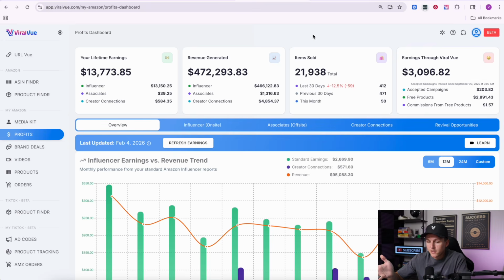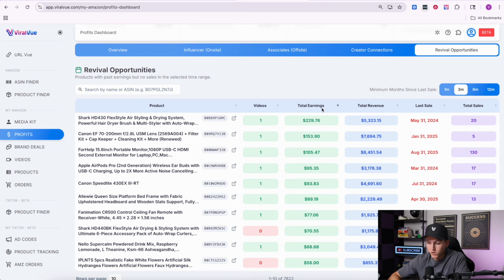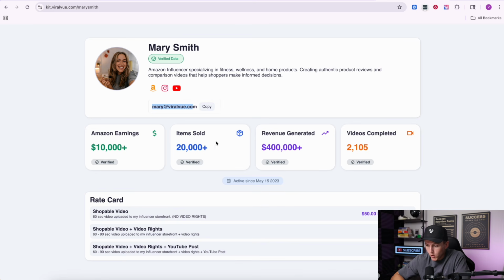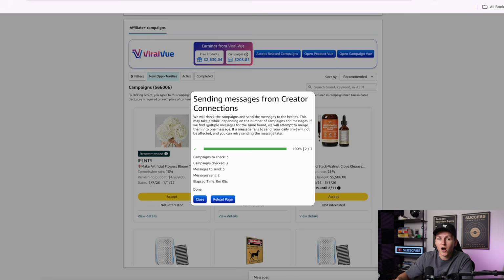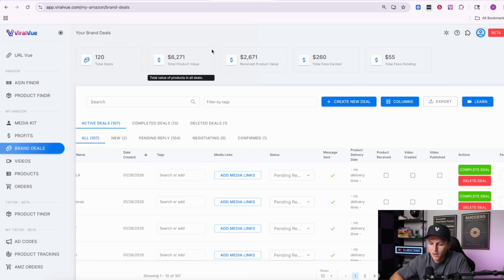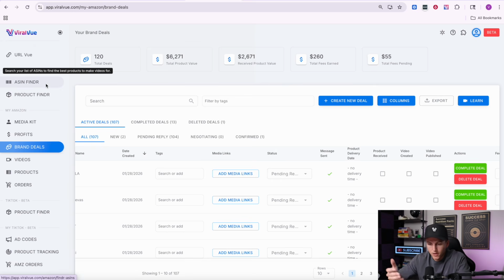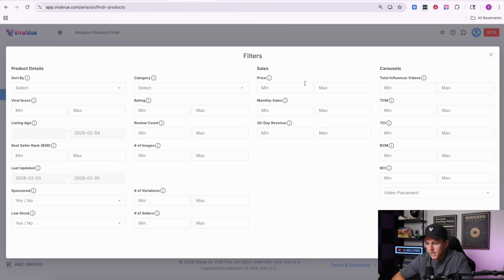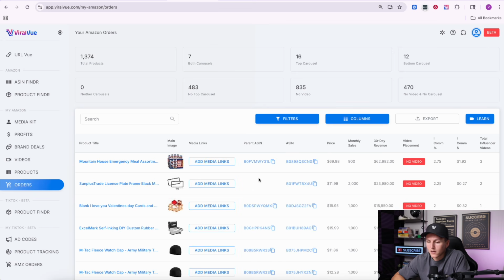How to Use Viral Vue Web App for Amazon Influencers (EARN MORE)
In this video, I break down the Viral Vue web app for Amazon Influencers and show how you can ditch spreadsheets, stop bouncing between different tools, and run everything inside one fully integrated workflow that works seamlessly with the Viral Vue extension.

Instead of using one tool for product research, another for tracking commissions, another for deep linking, another for brand deals, and another spreadsheet to hold it all together, Viral Vue puts everything in one place so you can work faster and smarter.

Below are deep-dive tutorials for each Viral Vue tool if you want to go deeper 👇

If you’re an Amazon Influencer who wants a cleaner workflow, fewer tools, and more focus on what actually makes money, this web app was built for that.

NEW to Viral Vue?